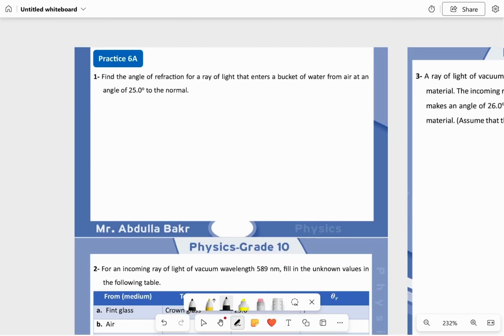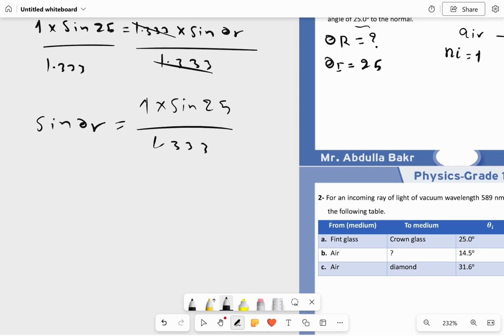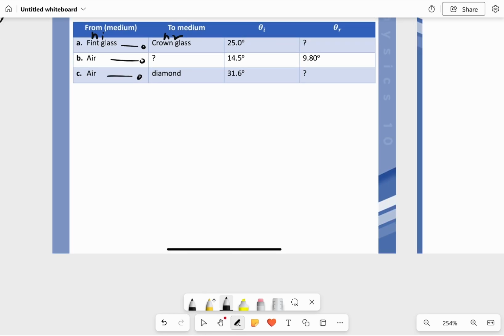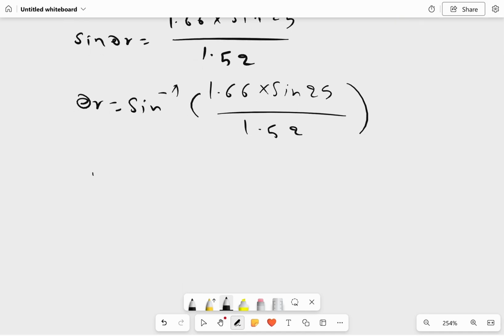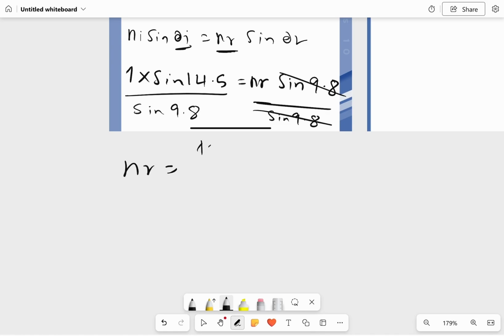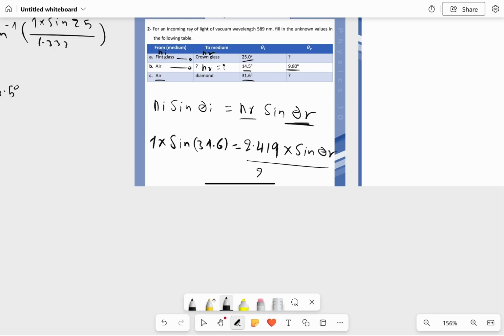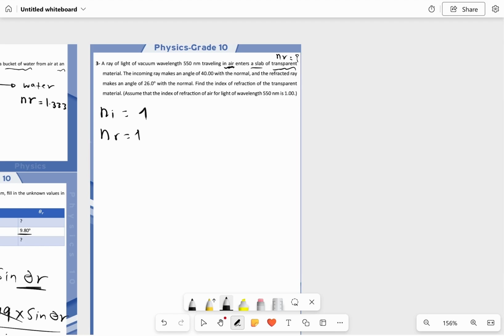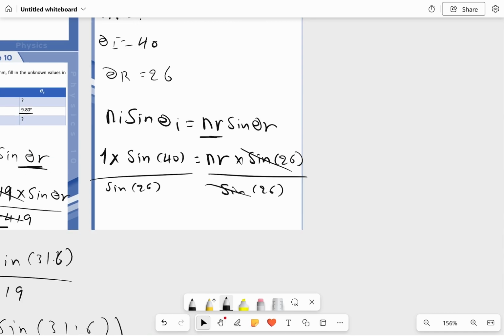Grade 10 Physics-Chapter 6-Section 1-Practice 6A-فیزیایی پۆلی ١٠-مەنهەجی ئینگلیزی